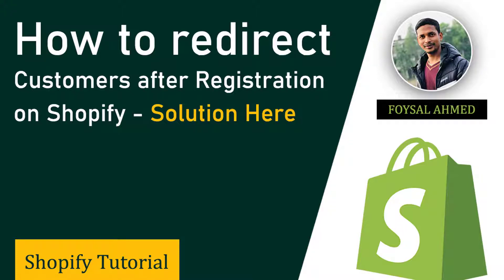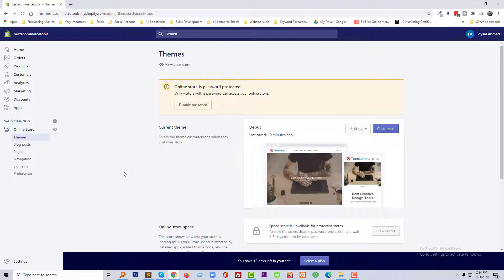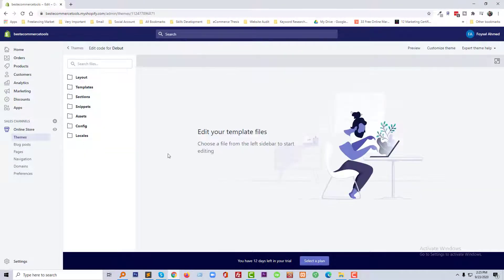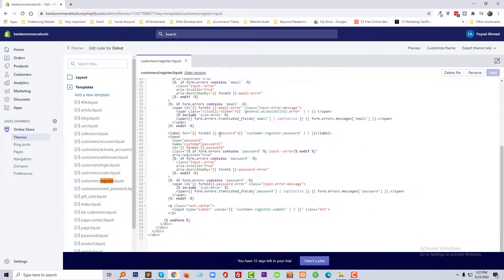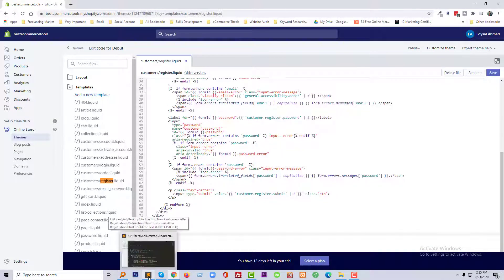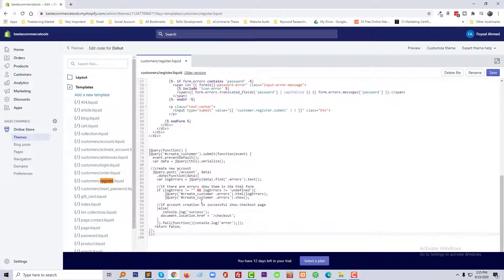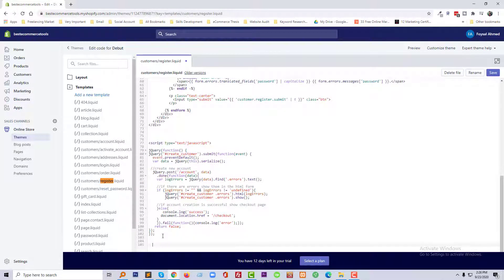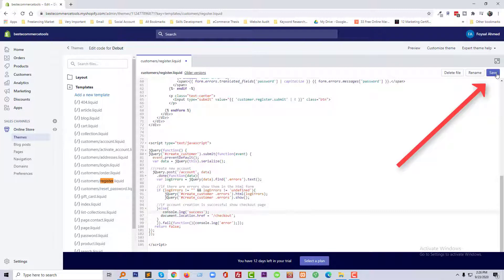How To Redirect New Customers After Registration 🔸 Shopify Tutorial For Beginners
💻 Welcome to * How To Redirect New Customers After Registration 🔸 Shopify Tutorial For Beginners *

📝 Video Description:  In this comprehensive Shopify tutorial for beginners, we'll delve into the process of redirecting new customers to specific pages following their registration. This simple yet effective technique enhances the user experience and guides customers to relevant areas of your store, boosting engagement and conversion rates.

Key Takeaways:

Understand the significance of redirecting new customers: Learn why redirecting newly registered customers can significantly impact your Shopify store's success.

Choose the appropriate redirect destination: Discover how to select suitable redirect destinations based on your store's objectives and customer personas.

Implement redirect rules using Shopify's built-in features: Explore Shopify's native tools to effortlessly set up customer redirects without requiring coding expertise.

🌐 Services
Transform your e-commerce journey with expert services:

📲 Stay Updated
Follow us for valuable insights and updates: